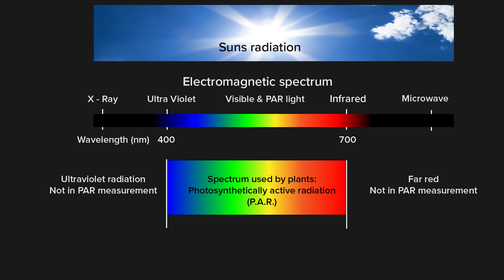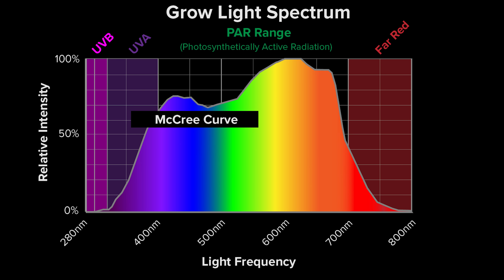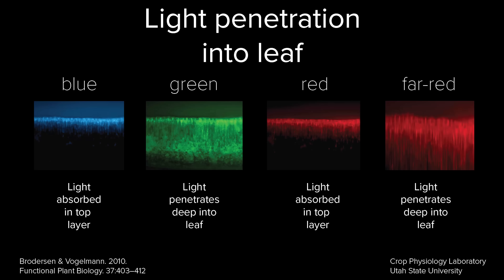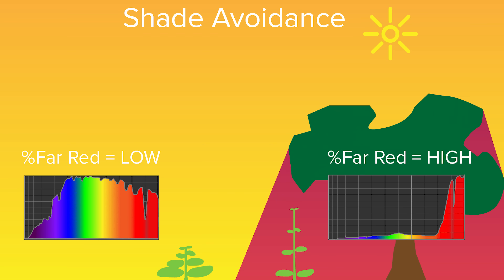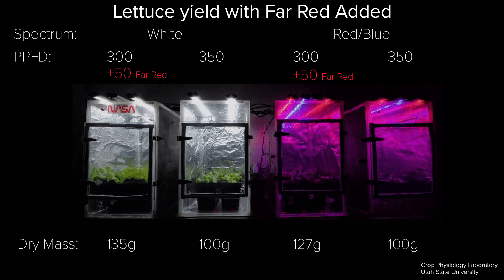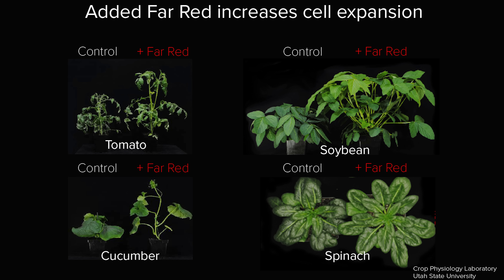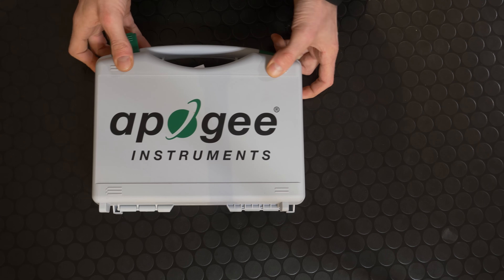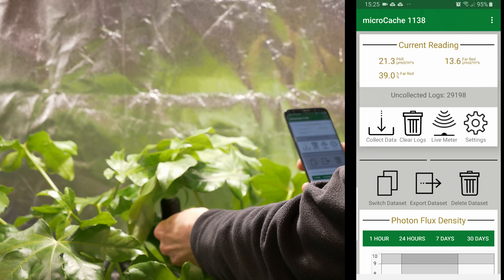What effect does Far Red have on plant growth? | Should we add Far Red to grow light spectrum?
Is Far Red beneficial for indoor growing? We look at the most recent studies and technology to determine if we should add far red to our grow light spectrum and what effect Far red has on plant growth and development.

Thanks to Bruce Bugbee and Apogee Instruments for sharing some slides with us of their most recent findings in this area for our presentation. These are taken from his recent video on grow light spectrum 'Cannabis Grow Lighting Myths and FAQs with Dr. Bruce Bugbee'